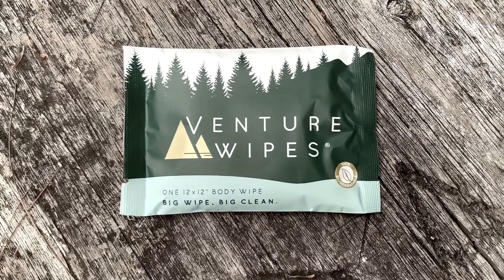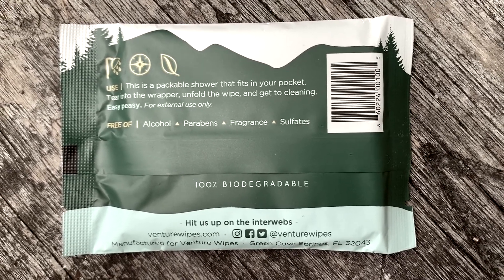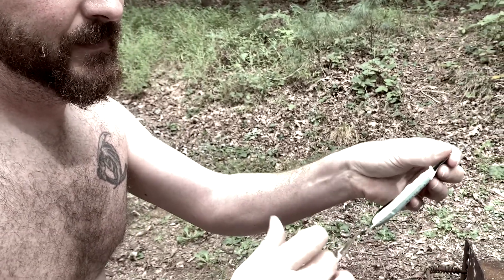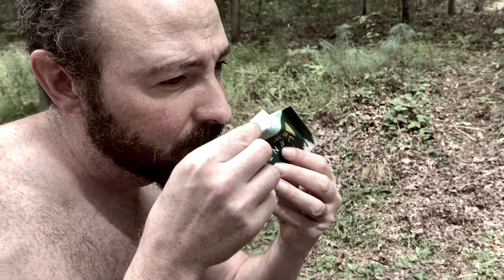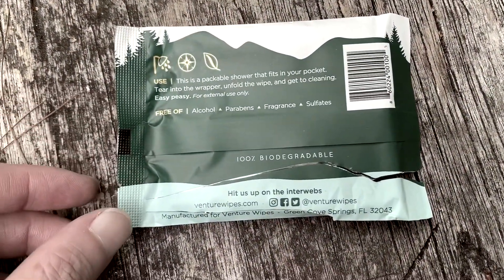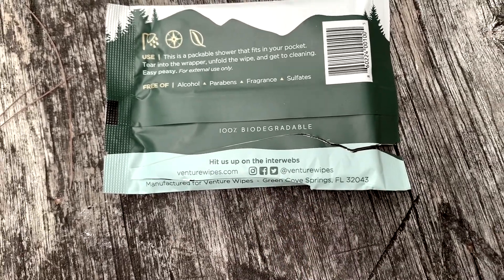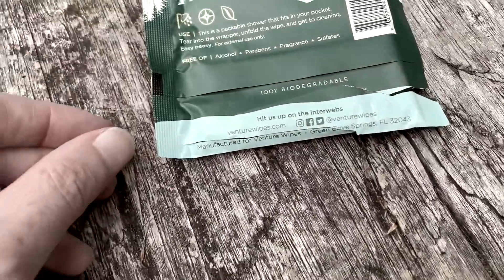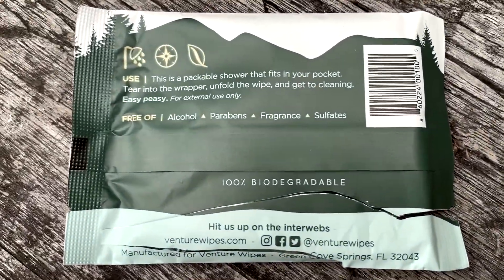Venture Wipes - Outdoor Gear review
Venture Wipes is a shower in a bag. We found these while camping in the Mt. Rogers National Recreation Area. The design on the bag called out to us as it screamed, "Adventure!" These wipes are perfect for hiking and camping in areas where a shower isn't readily available. We tested them out at Raven Cliff Campground and I have to say I am pleased with the size and effectiveness of these wipes. We'd definitely recommend these for the outdoor enthusiast. We'll be packing these on our next Bigfoot expedition. Now, on to the review!